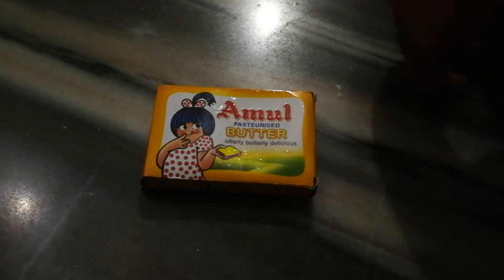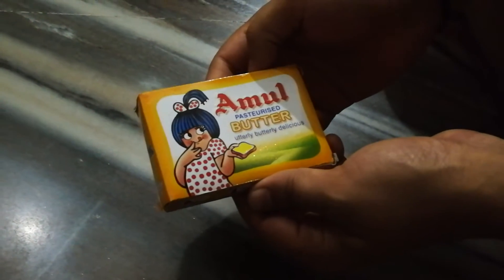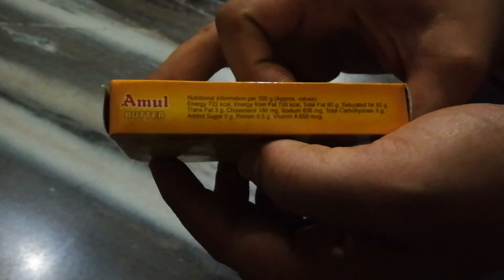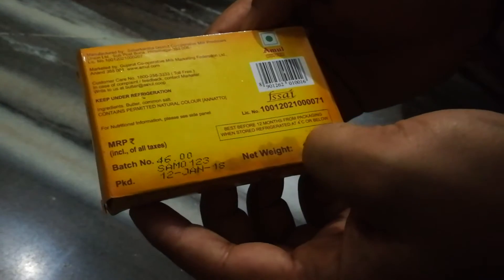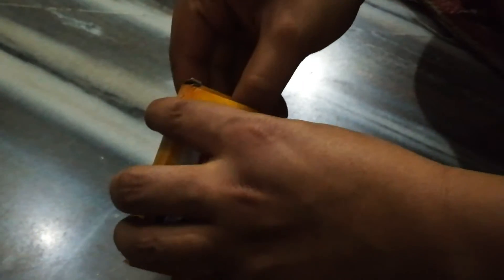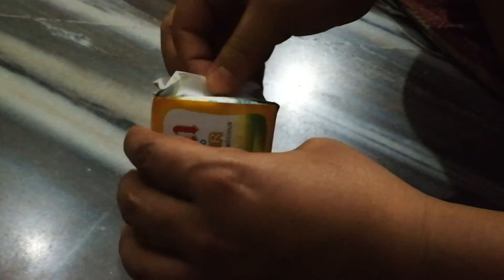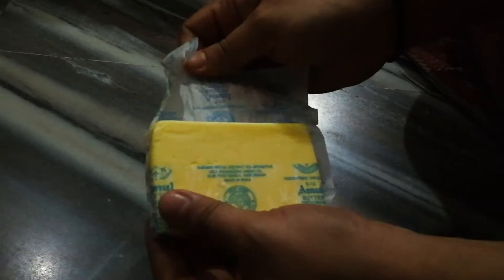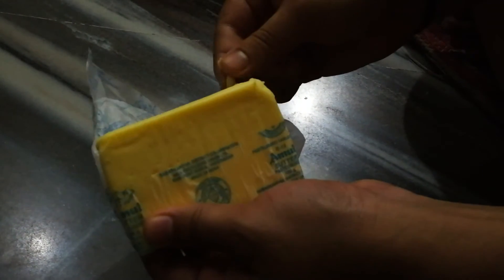Indian butter Amul Butter